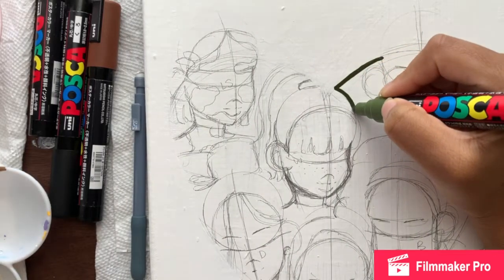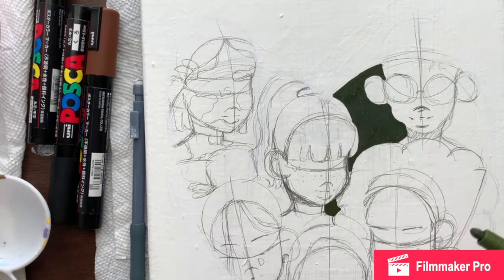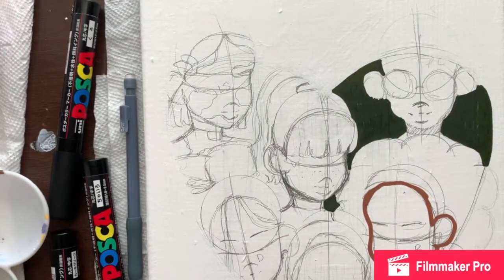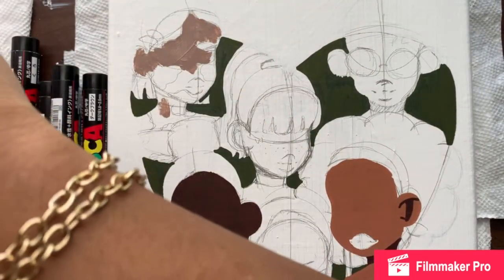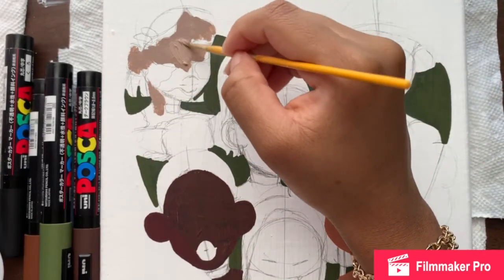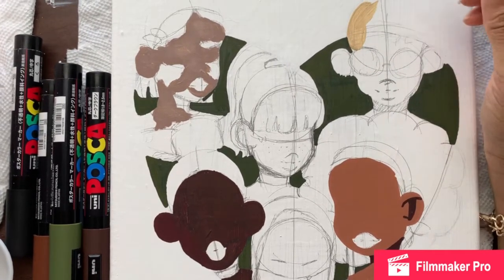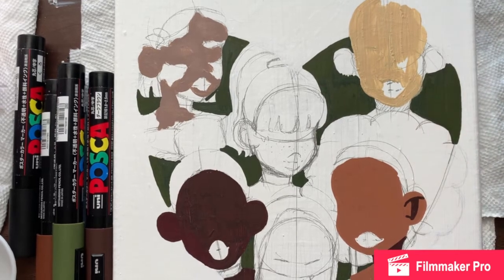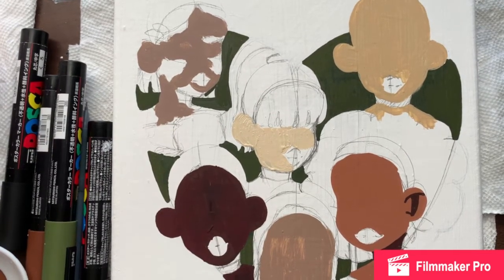Women’s History Month | Paint With Me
Today is a piece for Women’s history month I hope you all enjoy it.

I’m Dee a small youtuber😀

Upload Schedule:
Every Monday